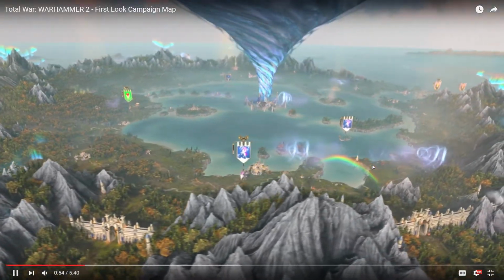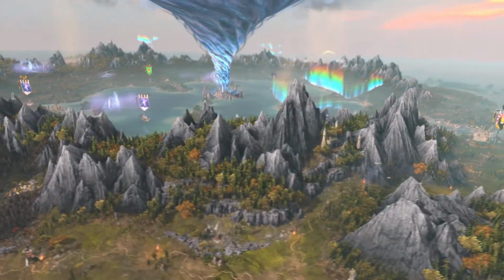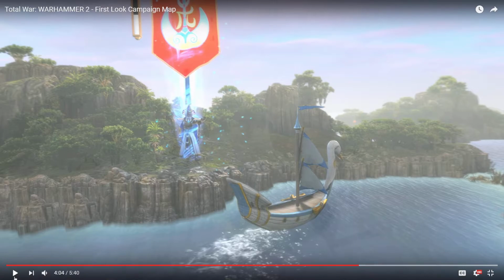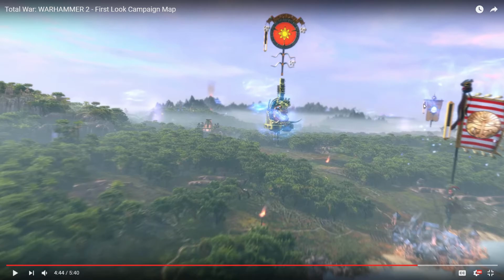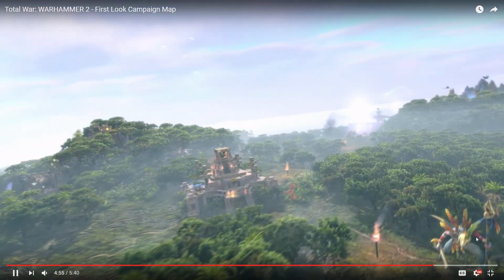Total War Warhammer 2 News - Commentary on Campaign map preview with Vampire Coast Norsmen and more